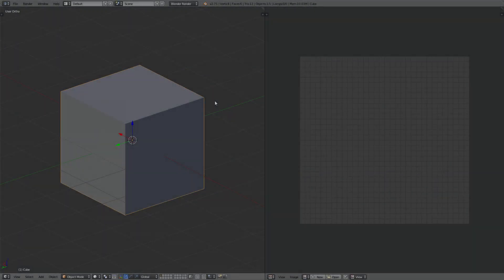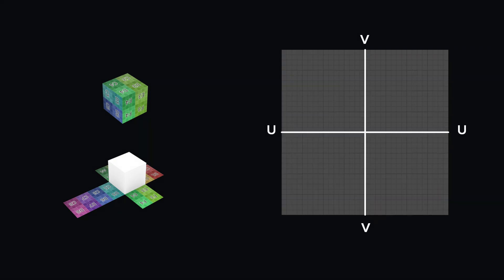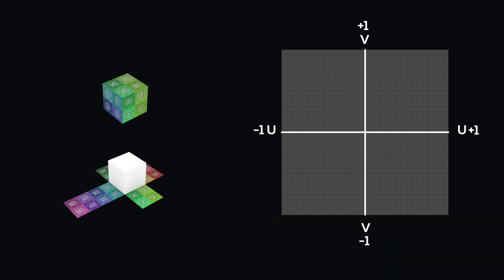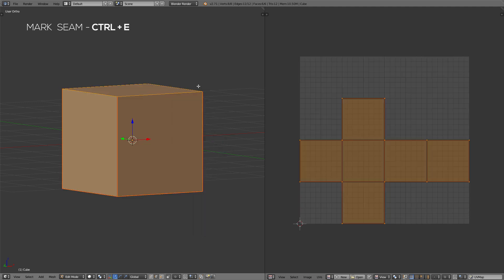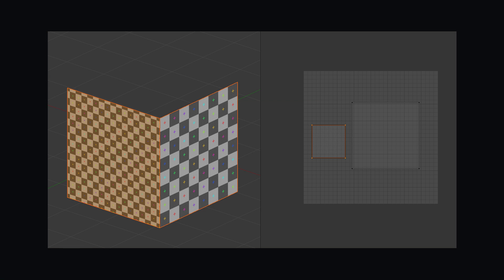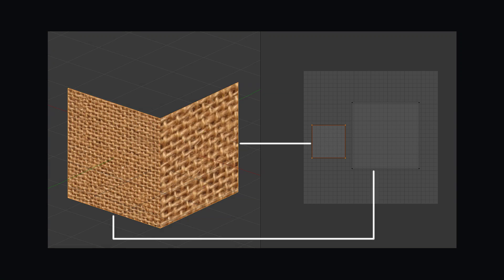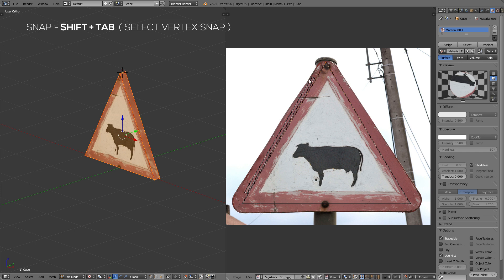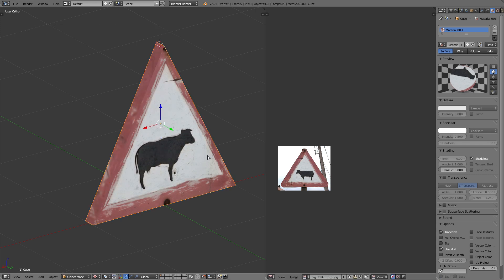OVERVIEW - UV Maps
The third overview video regarding the basics of UV mapping.